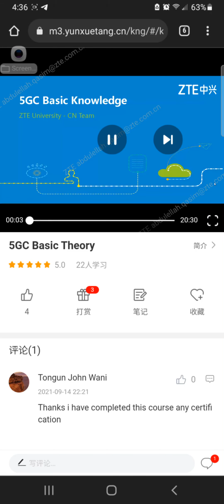5G Basic Knowledge-ZTE